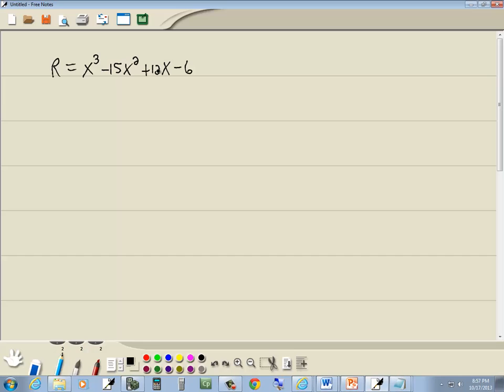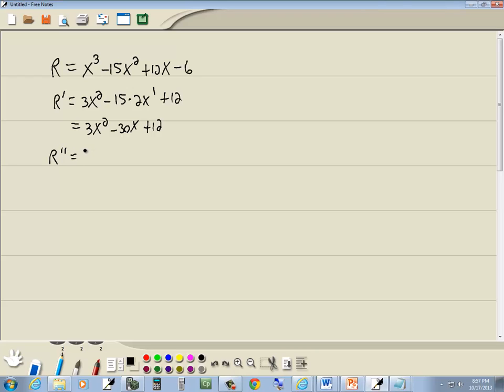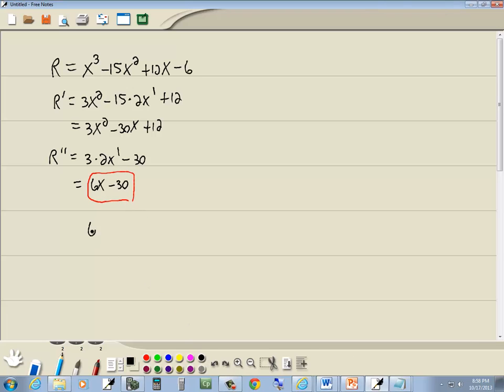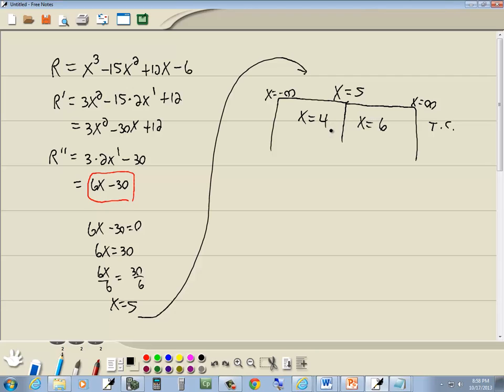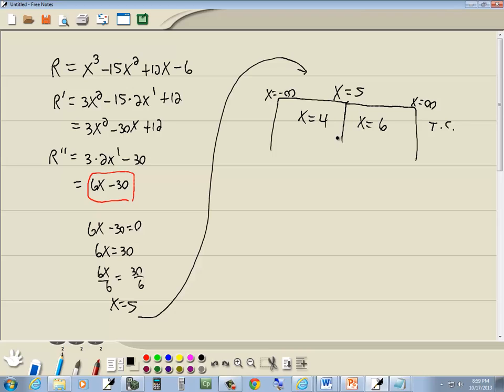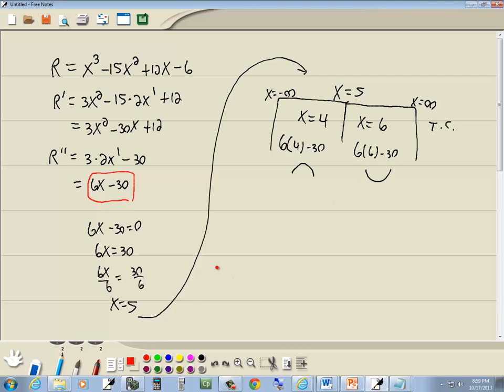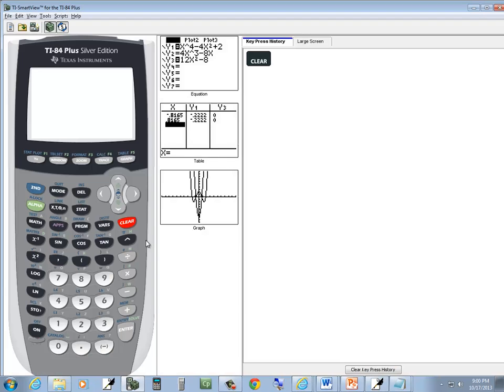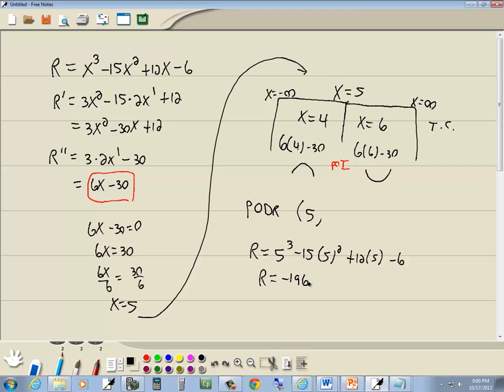Calculus for Business-Economics Homework - Points of Diminishing Returns - P0497337